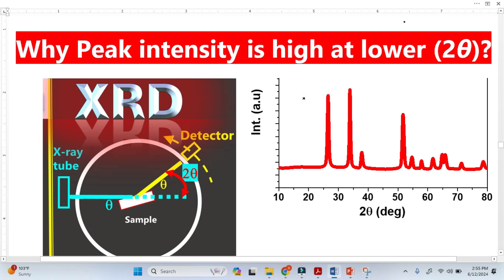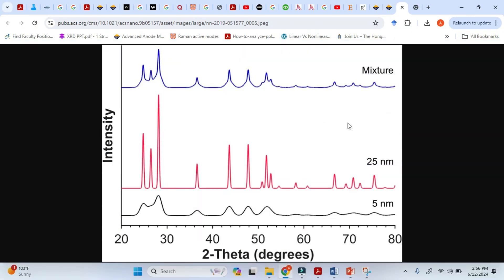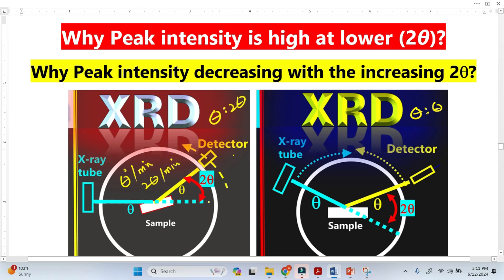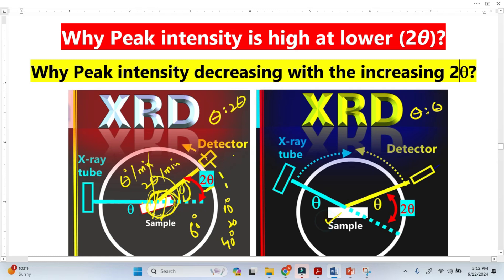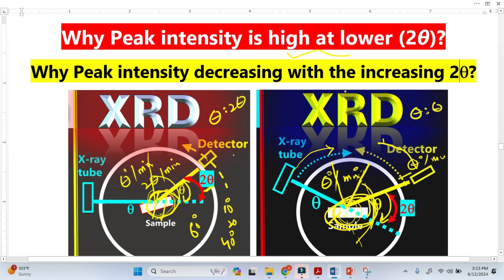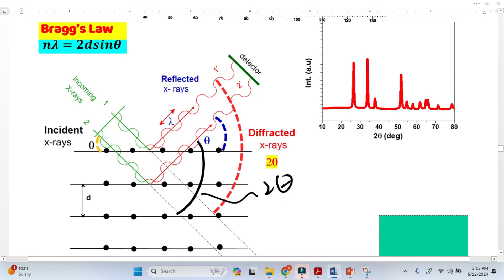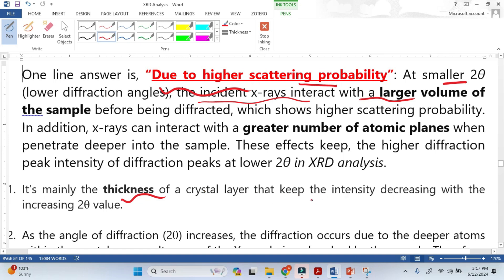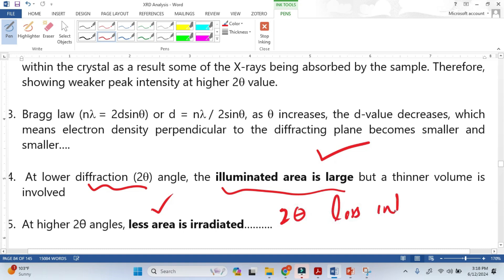Why XRD Peak Intensity Drops at High 2θ | Explained Simply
Why do XRD peaks become weaker at higher 2θ angles? In this video, I explain the physics behind decreasing peak intensity and why high-angle reflections always appear smaller in XRD.
If you analyze XRD data, this concept is essential for interpreting materials correctly.

The intensity of an XRD peak changes with 2θ because of the scattering geometry, absorption effects, illuminated volume, penetration depth, and electron density associated with each diffracted beam. At lower diffraction angles, x-rays interact with a larger volume of the material, increasing scattering probability and producing stronger peaks. As 2θ increases, this interaction volume decreases, and the effective scattering contribution becomes smaller.

Key reasons why XRD peak intensity decreases at high 2θ:

Higher scattering probability at low angles
At smaller 2θ, x-rays penetrate deeper and interact with more atomic planes, producing stronger diffraction signals.

Absorption increases at higher angles
As x-rays diffract from deeper atoms, more energy is lost due to absorption, reducing peak height.

Bragg’s law relation (d = nλ / 2sinθ)
Increasing θ reduces d-spacing, meaning fewer electrons contribute effectively to scattering at high 2θ.

Irradiated volume changes
Lower angles illuminate a large surface area, but at higher 2θ, the beam footprint shrinks, giving weaker intensity.

Geometrical factors (Lorentz, polarization)
These factors become more significant at high angles, reducing peak intensity.

By understanding these effects, you can better interpret XRD results for crystallinity, structure, grain size, and phase identification. This explanation is useful for students, researchers, and materials scientists working with powder XRD.

If you want more tutorials on XRD fundamentals—peak position, crystallite size, FWHM, Scherrer equation, or TEM vs XRD, check my other videos.